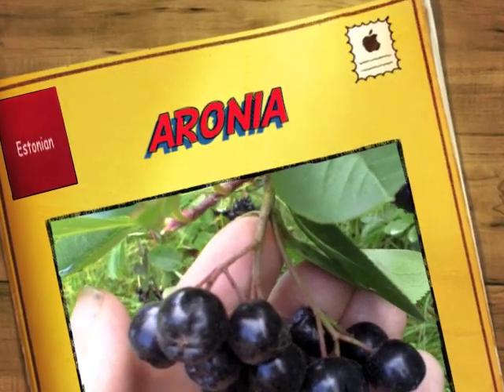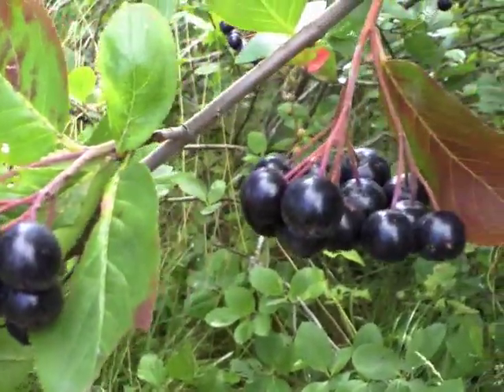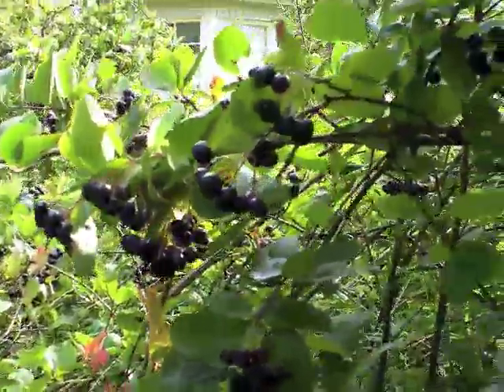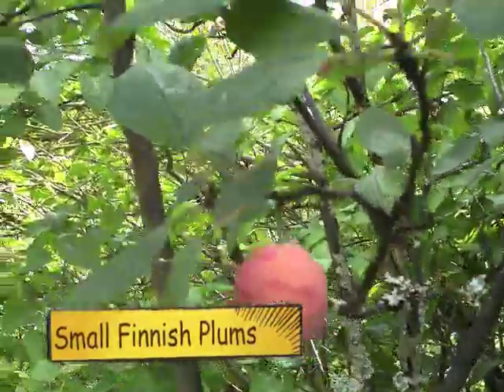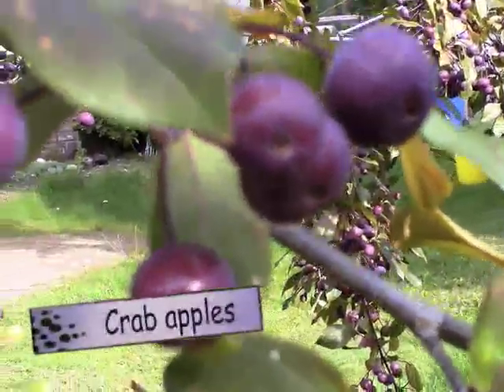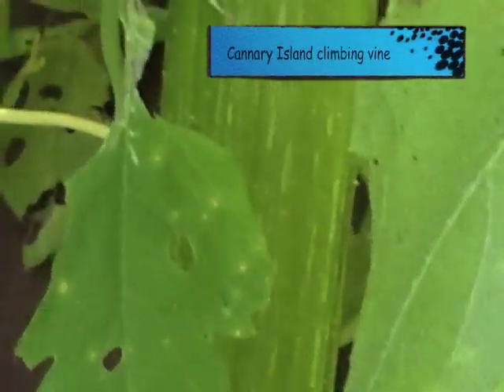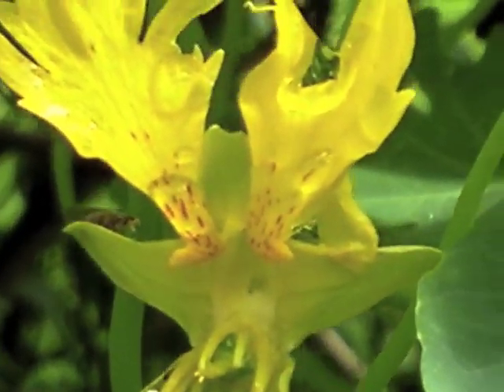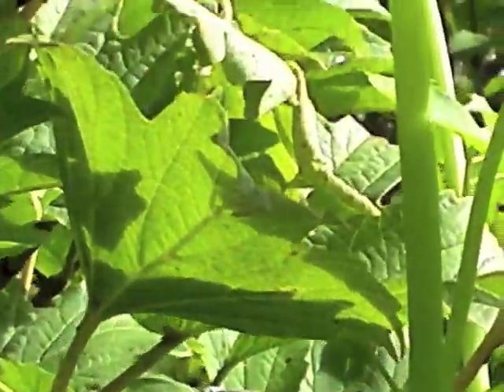Finnish Mustamarja aronia/American Chokeberry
How can something that tastes so bad, be good for you :-)

Black chokeberries

At least two species of chokeberries are cultivated widely: black and red. The plant bears numerous small, about 1 cm size fruits with relatively thick, pigmented skin. Red berries are sweeter in taste than black berries; the latter are slightly bitter in taste; however, black and blue color berries are rather rich in anthocyanin anti-oxidants.

Health benefits of chokeberry

Chokeberries are low in calories and fats but are rich source of vitamins, minerals, antioxidants, and dietary fiber.

The oxygen radical absorbency capacity or ORAC (measurement of antioxidant strength of food items) demonstrates chokeberry with one of the highest values yet recorded -16,062 micro moles of Trolox Equivalents (TE) per 100 g.

Black color berries consists significantly high amounts of phenolic flavonoid phyto-chemicals called anthocyanins. Total anthocyanin content is 1480 mg per 100 g of fresh berries, and proanthocyanidin concentration is 664 mg per 100 g (Wu et al. 2004, 2006). Scientific studies have shown that consumption of berries on regular basis offers potential health benefits against cancer, aging and neurological diseases, inflammation, diabetes, and bacterial infections. (- By Dr. Paul Gross, 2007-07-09).

Laboratory analyses of anthocyanins in chokeberries have identified the following individual chemicals: cyanidin-3-galactoside, quercetin, peonidin, delphinidin, petunidin, epicatechin, caffeic acid, pelargonidin and malvidin. These flavonoid poly-phenolic antioxidants have proven health benefits through scavenging dangerous oxygen free radicals from the body.

Cancer research on anthocyanins where in black chokeberry preparations were first used to inhibit chemically induced cancer in the rat esophagus was found to reduce the severity of the disease by 30-60% and of the colon by up to 80%. Effective at both the initiation and promotion/progression stages of tumor development, these berries are a practical research tool and hold a promising therapeutic source, since they contain highest amount of anthocyanins among native North American berries [J. Agric. Food Chem. 50 (12): 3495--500].

They are also rich in flavonoid anti-oxidants such as carotenes, luteins and zeaxanthins. Zeaxanthin has photo-filtering effects on UV rays and thus protects eyes from age related macular disease in the elderly (ARMD).

They are also good source of many antioxidant vitamins like vitamin-C, vitamin A, vitamin E, beta-carotene and folate and minerals like potassium, iron and manganese. 100 g of fresh berries provide about 35% of daily-recommended levels of vitamin C.

In Finland the company called Marli are selling it in a juice which has a mixture of blueberries/grapes/aronia.